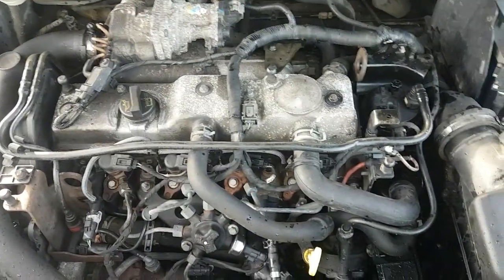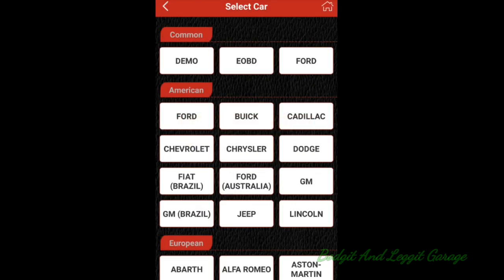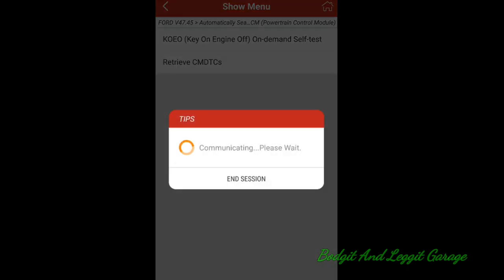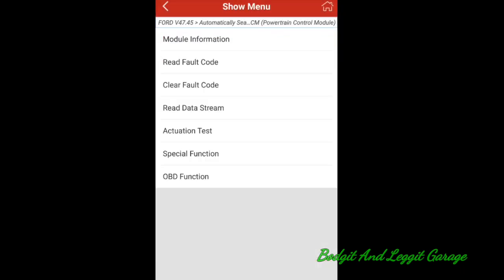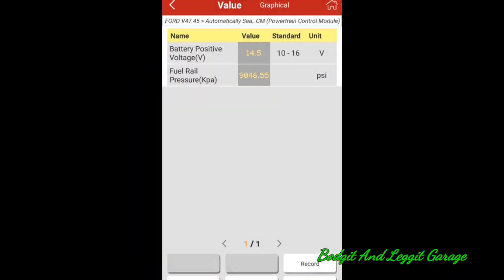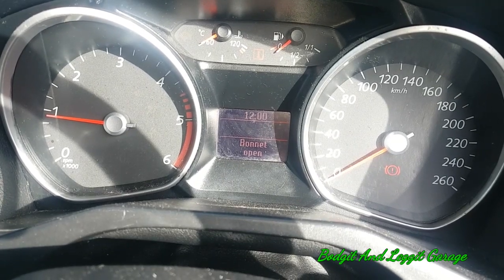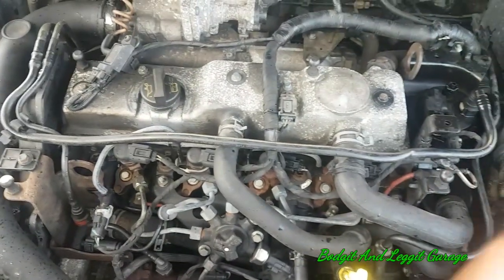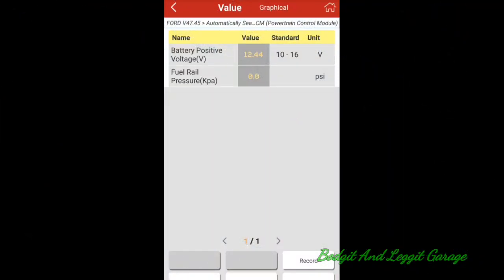Ford Mondeo Crank No Start P0087 Fuel Pressure Low Don't Be A Parts Changer Diagnose It Properly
What the P0087 code means. P0087 is a general OBD2 diagnostic trouble code that indicates a fault within the fuel delivery system. This code is set once the ECM has detected low fuel pressure at the fuel pressure sensor.

Potential causes of a P0087 trouble code may include: Weak fuel pump, clogged filter or screen, restricted fuel supply line Faulty fuel pump driver module Faulty fuel pressure sensor

What causes the P0087 code?
The most common cause is a clogged fuel screen or filter
A failing fuel pump
A restricted fuel line
Improperly reading fuel pressure sensor will set P0087 as well

What are the symptoms of the P087 code?
Check Engine Light illuminated on the dashboard
Vehicle may run poorly
Loss of engine power, noticed during acceleration
Engine misfire
Vehicle may stop running